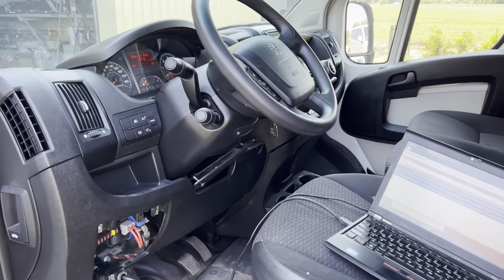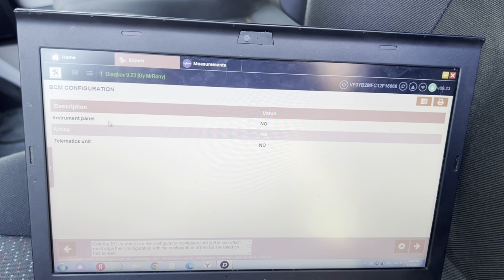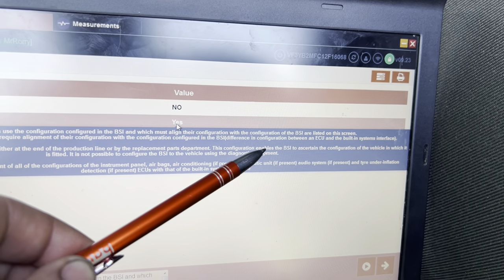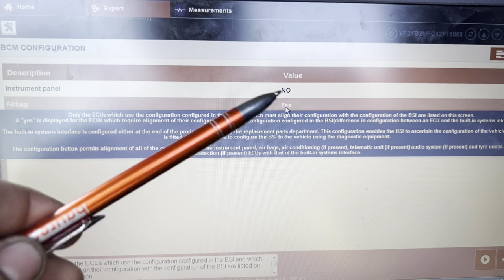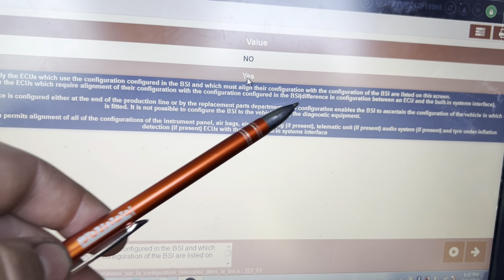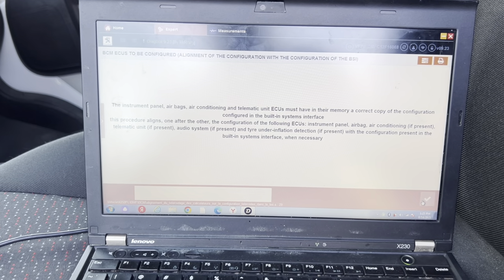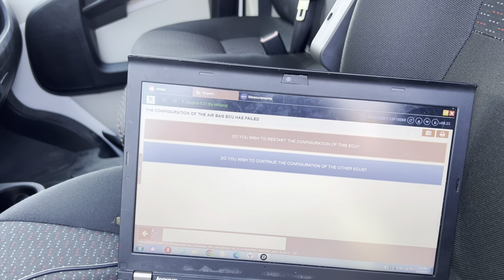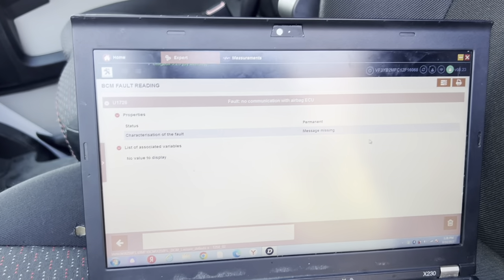✅ Peugeot Boxer EU6 2017 2.0 96kw Blinking Odometer Milage Problem!